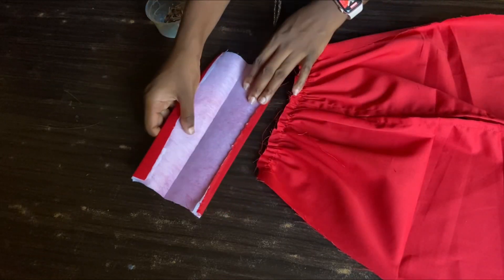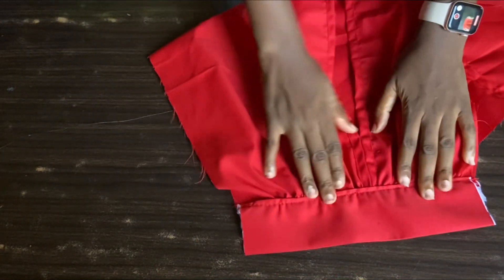HOW TO CUT AND SEW AN OPEN/SPLIT SLEEVES